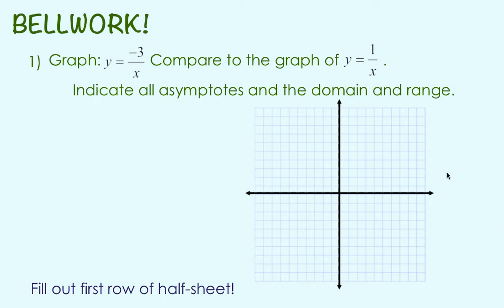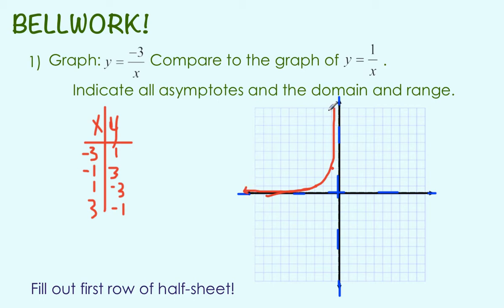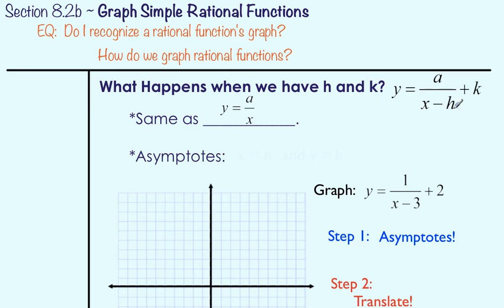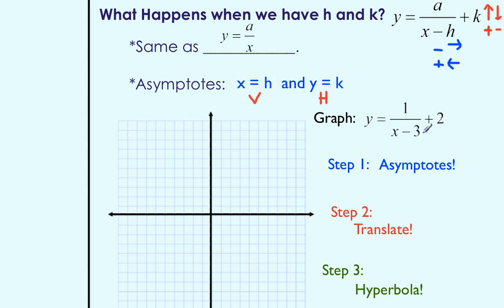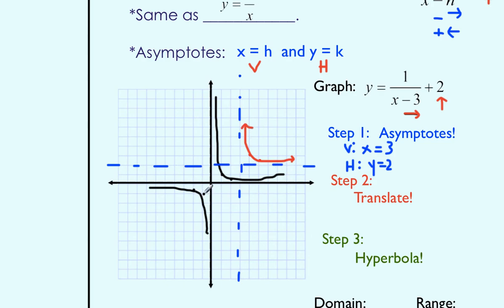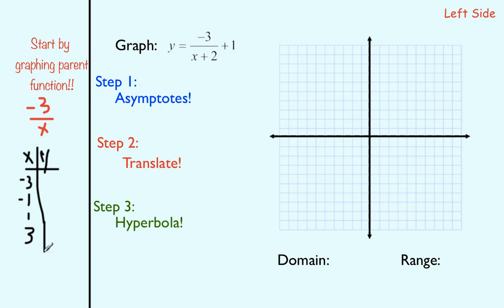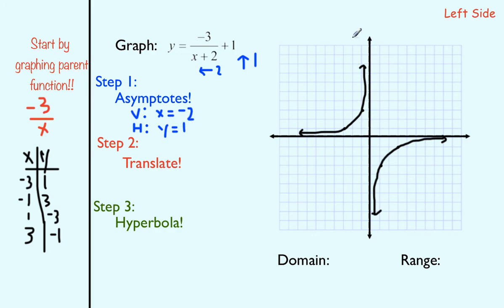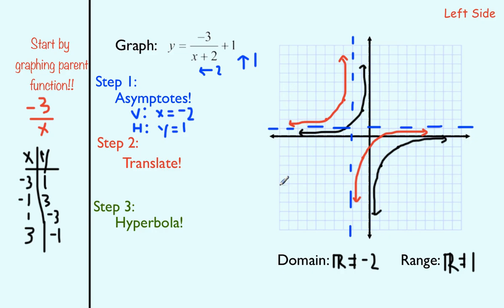Alg 2 Section 8.2b Graphing Simple Rational Functions Recorded Lesson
Recorded lesson for Mrs. Newman's Algebra 2 classes at FSHS on Monday, April 13.